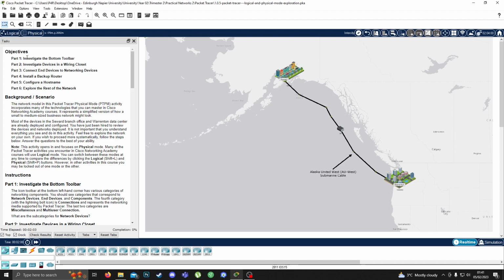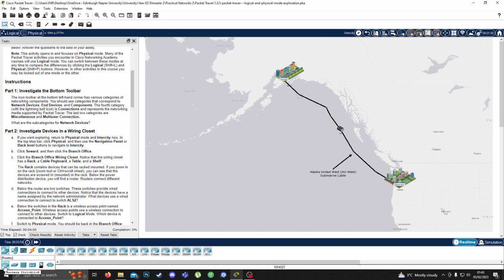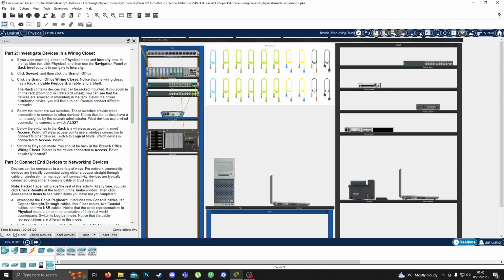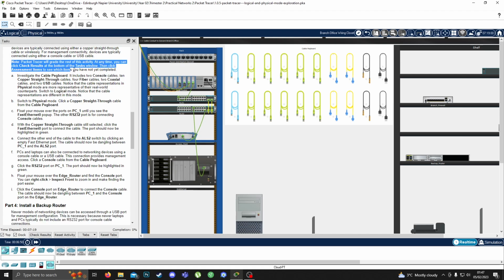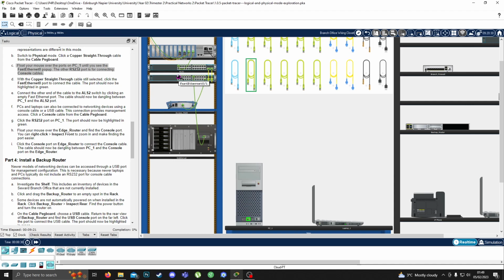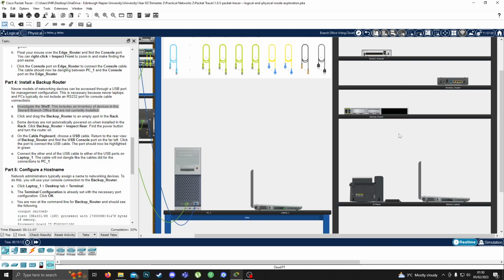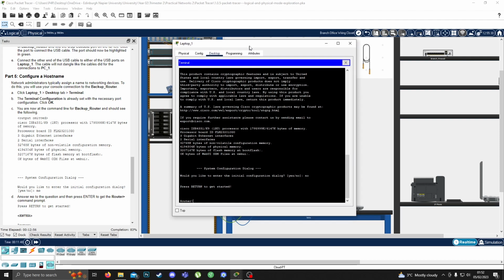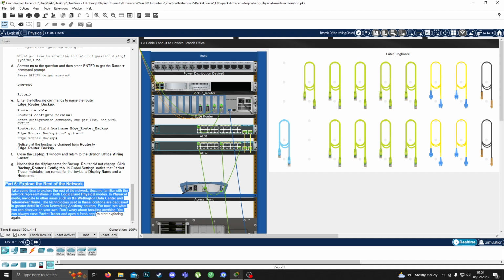Packet Tracer Tutorial - 1.0.5 (Logical and Physical Mode Exploration)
A short tutorial covering packet tracer activity 1.0.5 (Logical and Physical Mode Exploration)